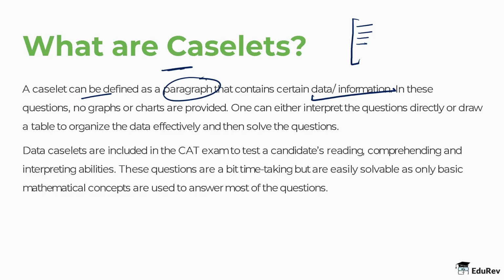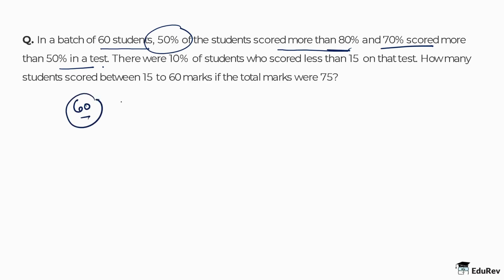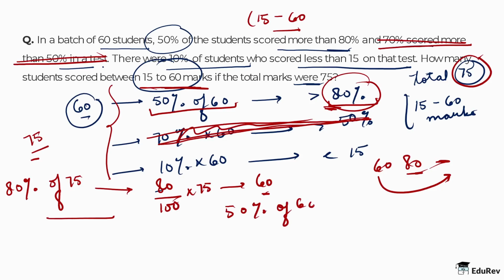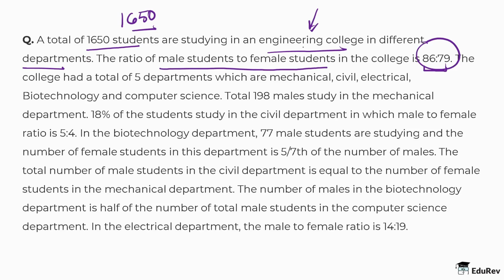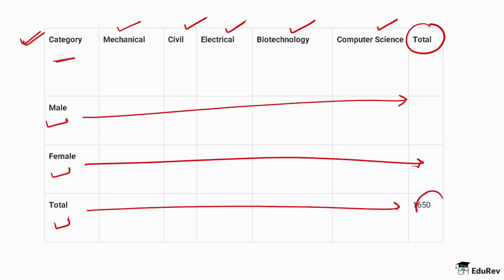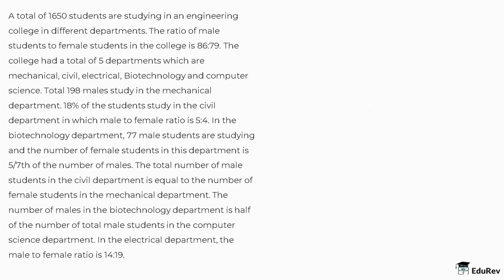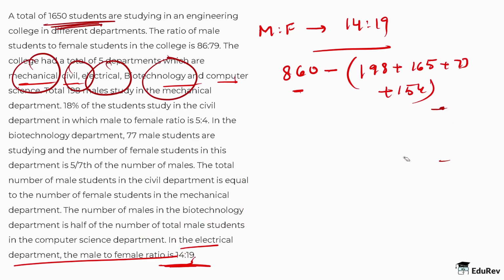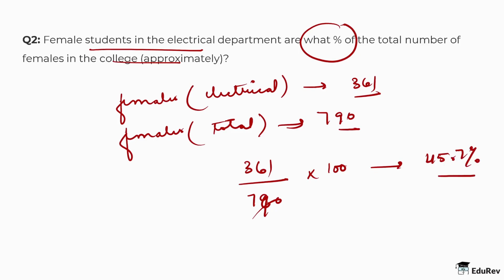Detailed Explanation: Caselets - Logical Reasoning & Data Interpretation (LRDI) - CAT Preparation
EduRev is back with yet another video to boost your CAT preparation. In this video, we will be discussing the Caselets, a chapter from your Logical Reasoning & Data Interpretation section (LRDI) for the CAT exam, in an interesting way. We will also give preparation strategies, tips, and study plans on how to crack the CAT Exam.

1. Section-wise courses for Quantitative Aptitude (Quant), Verbal Aptitude, Reading Comprehension (VARC) and Logical Reasoning (LRDI
2. 1000+ Online MCQ Tests, including topic-wise, chapter-wise & subject-wise tests
3. Archives for PYQs, where you get topic-wise questions and section-wise tests
4. CAT Mock Test Series offering All India Rank (AIR) in real-time
5. XAT, SNAP, NMAT Mock Test Series
6. Crash course for CAT